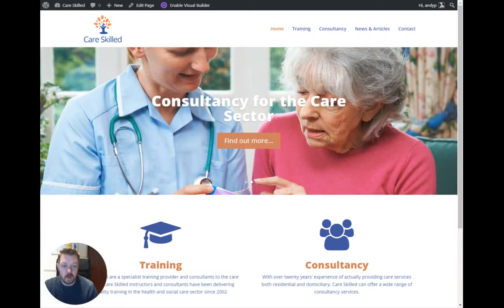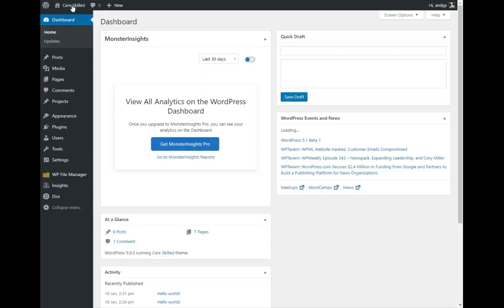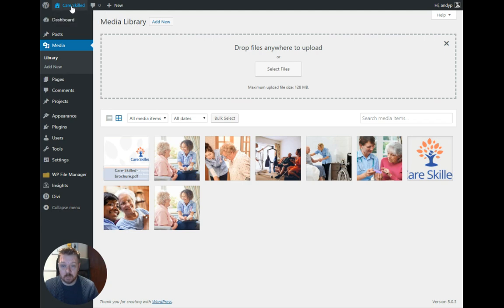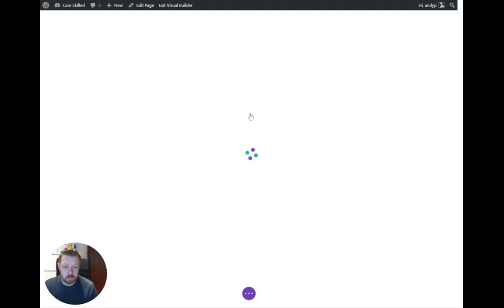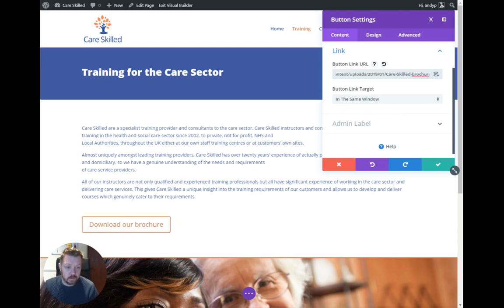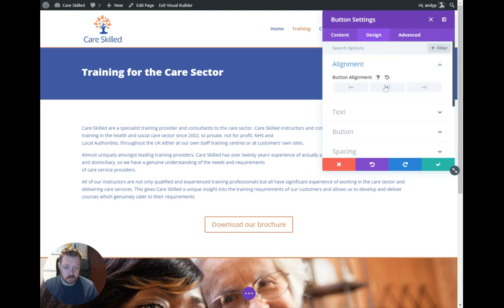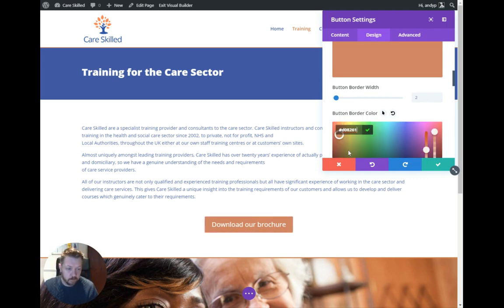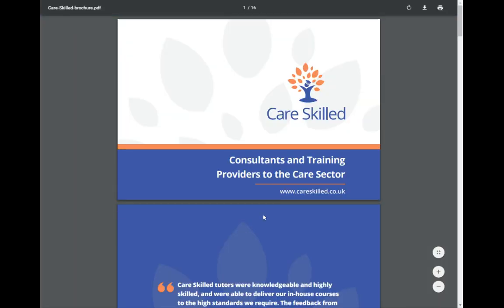Adding a Download file button with Divi & WordPress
A quick tutorial using Divi's Button module to download a file.